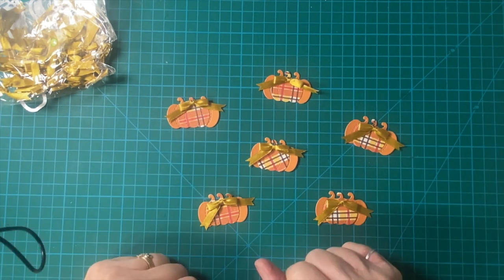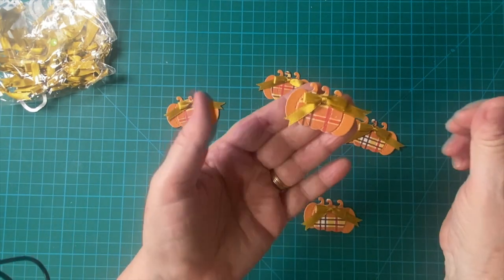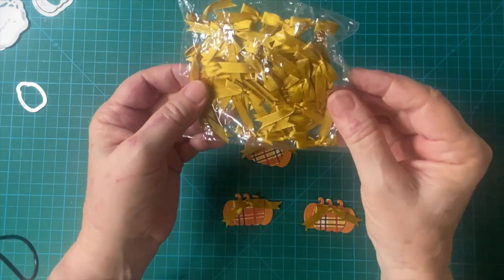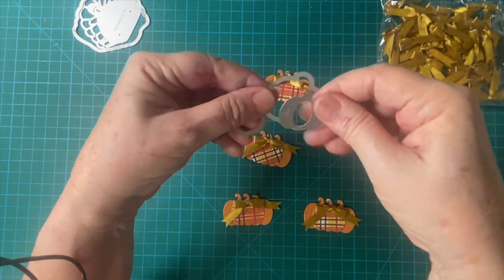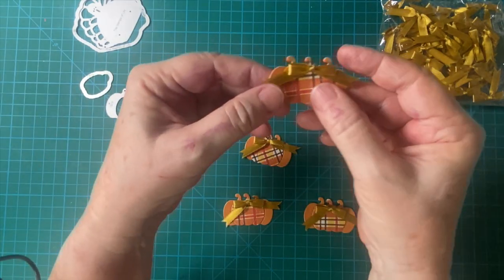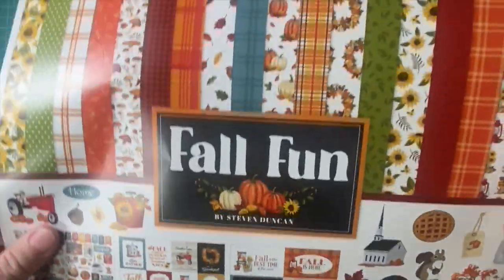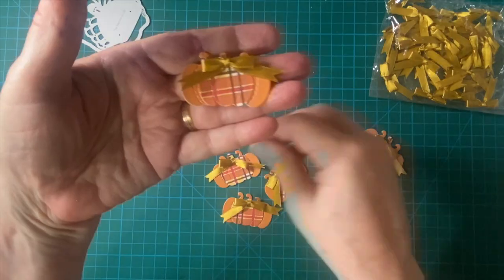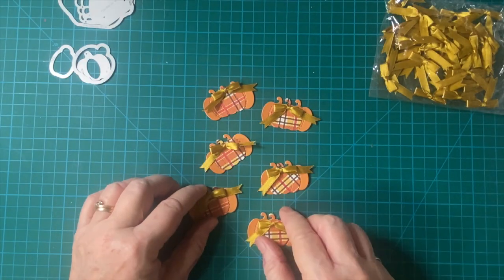Fun Fall Pumpkin Embellishments!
Please watch these other participants!